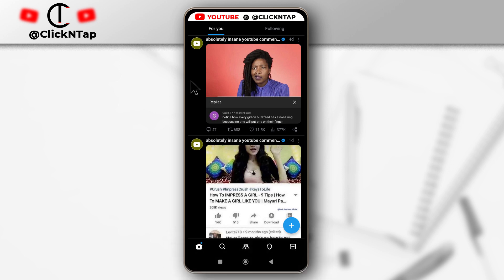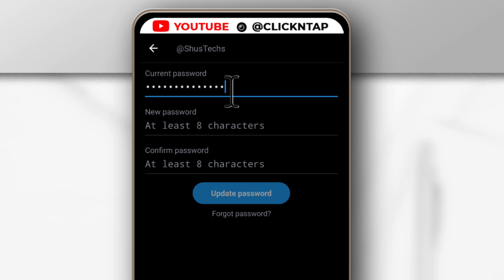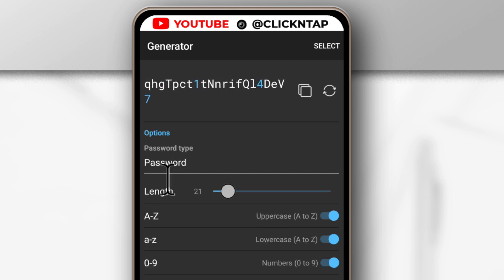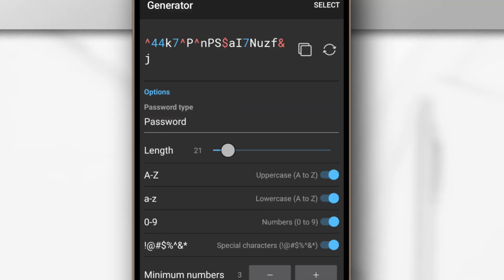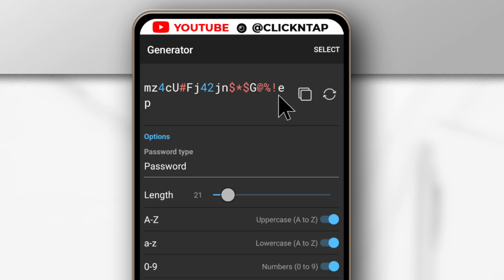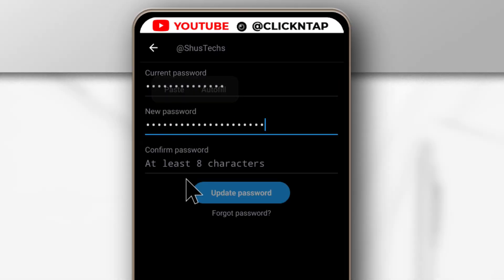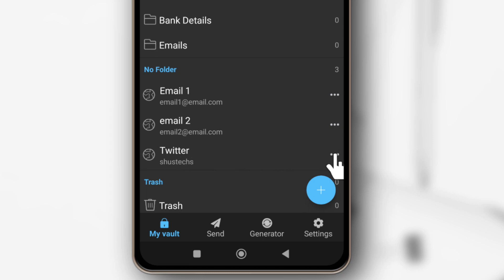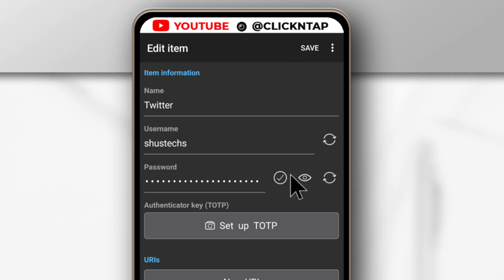How To Change Your Passwords with Bitwarden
In this video you'll see:

▶️ How to update passwords with bitwarden

▶️ How to change passwords with bitwarden

▶️ How to generate passwords with bitwarden

– – – Tools & Equipment – – –